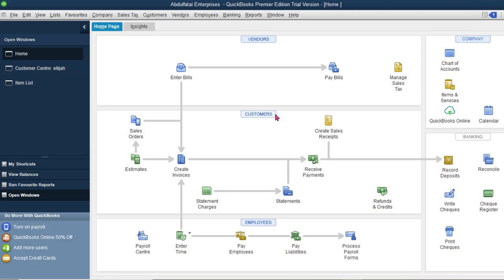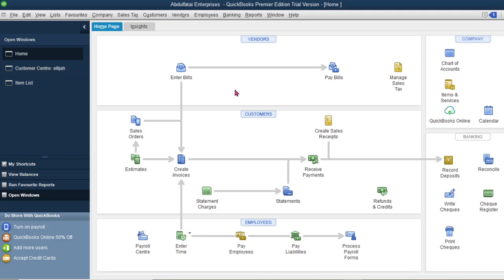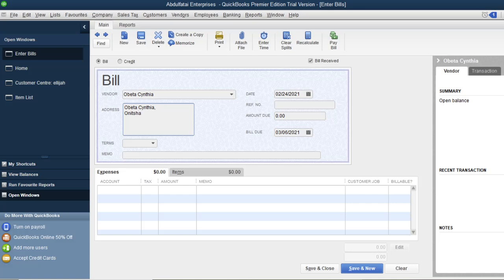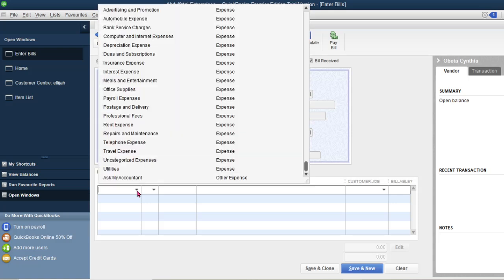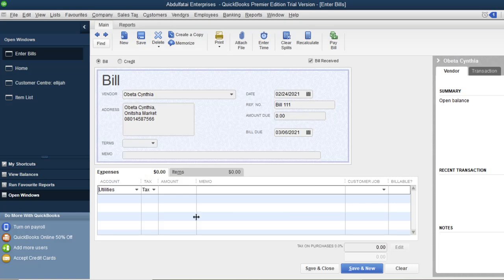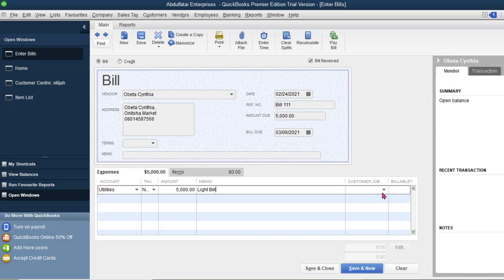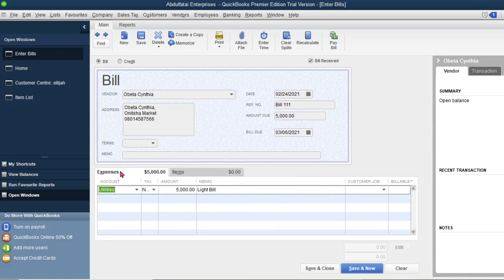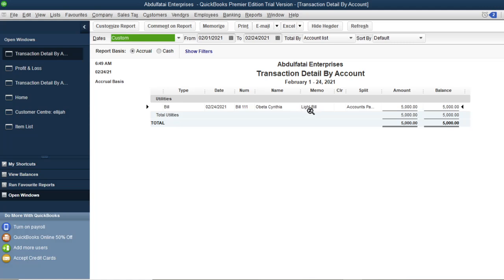How To enter Bill in QuickBooks Accounting Software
Easy steps guide on how to enter bill in QuickBooks Accounting software. Whenever you want to make order from your supplier, it is necessary for you to follow these steps